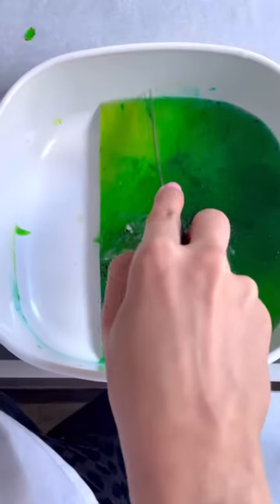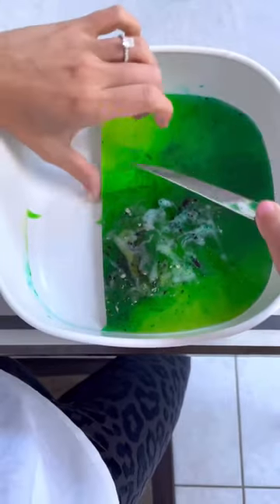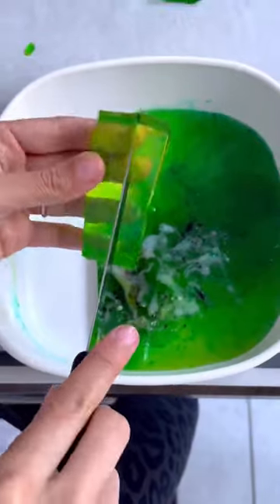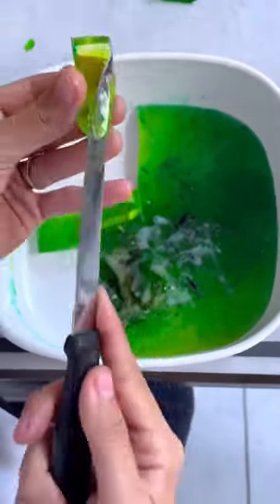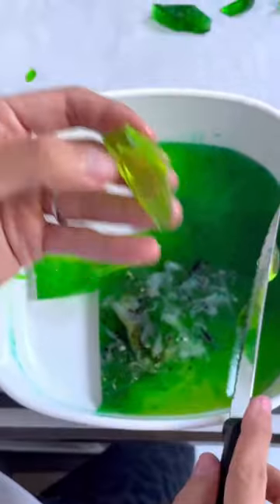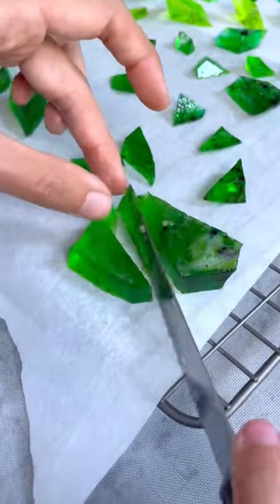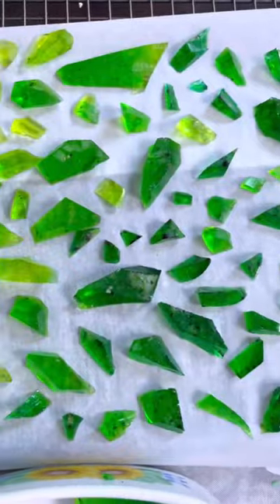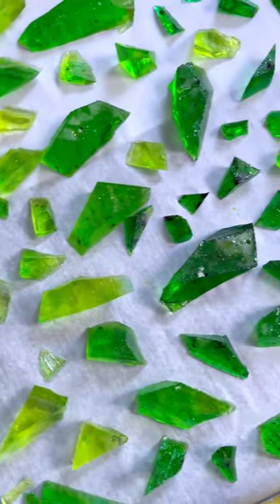HAVE YOU TRIED KOHAKUTOU? | THE FLOUR GIRL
SOUND ON 📣 Japanese Kohakutou 💎 have you seen them! Heard of them? Made them? I think this is a pretty cool medium to use for decorating cakes 🤩 they develop a crunch on the outside, and stay gummy inside and you can make them any flavour you like!
💎Recipe & Method: Part of my TFG Academy cake toppers class